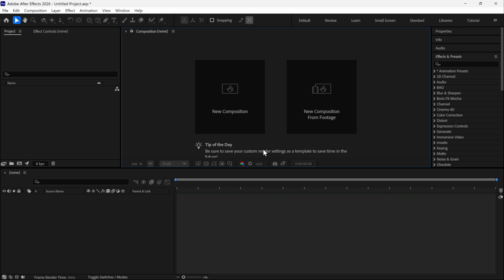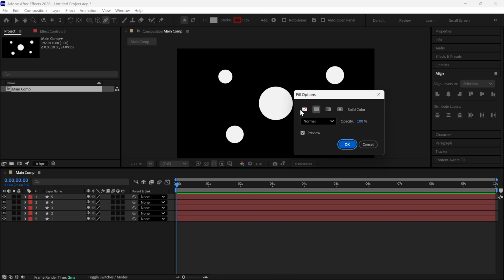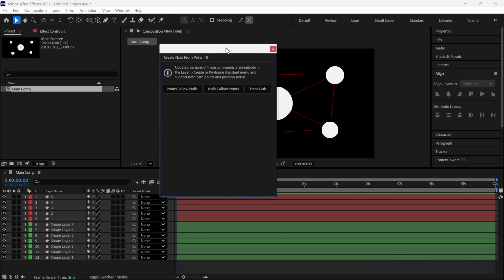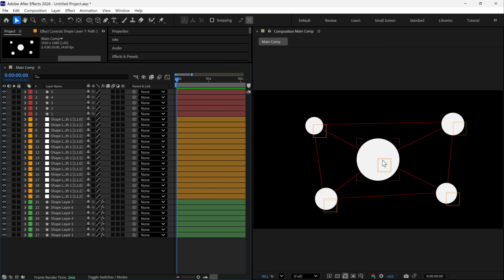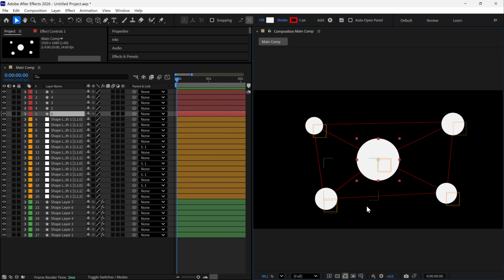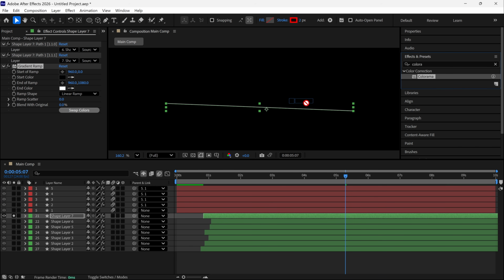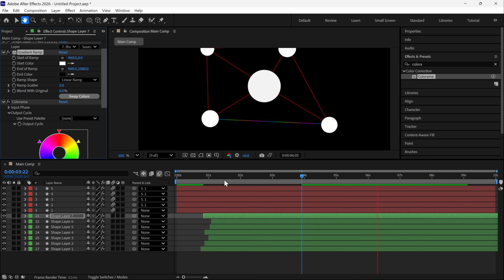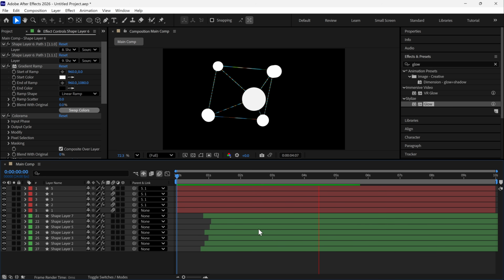How To Connect Lines To Any Shape - After Effects Tutorial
In this tutorial you will learn how to connect animated lines
to any shape layer using the Create Nulls From Paths script —
a native After Effects tool most people overlook. Then we take
it further by styling those lines with Colorama and Gradient
Ramp to get a glowing sci-fi look without a single third-party
plugin.

every single one.